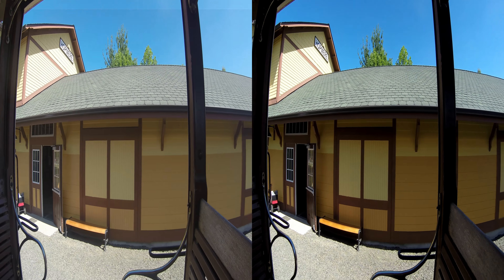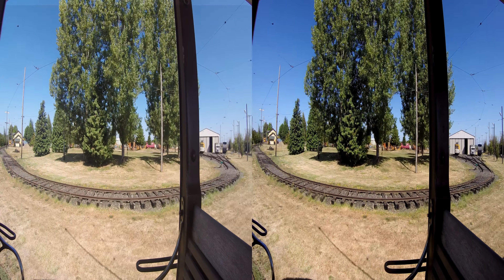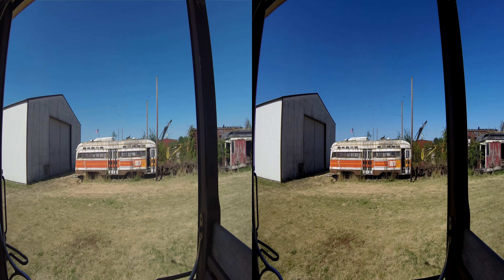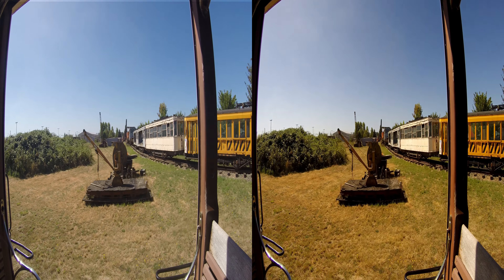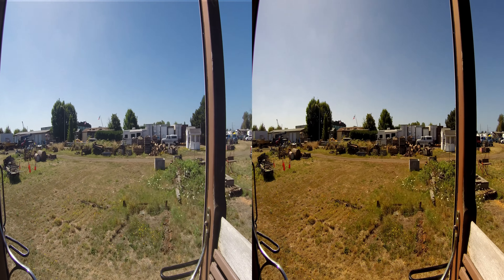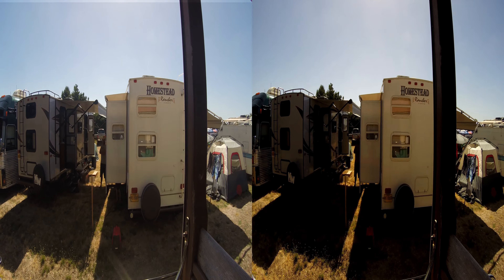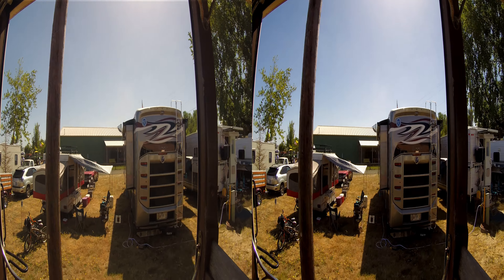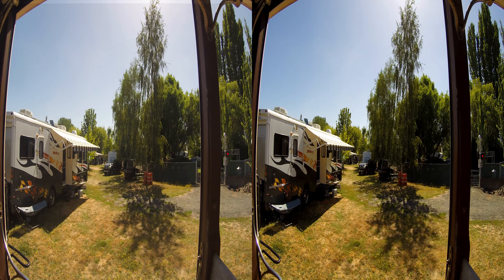3D, Antique Powerland trolley ride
This is a ride on the trolley line at Antique Powerland.  This was during the Great Big Steamup in 2016 so there were a lot of people there.